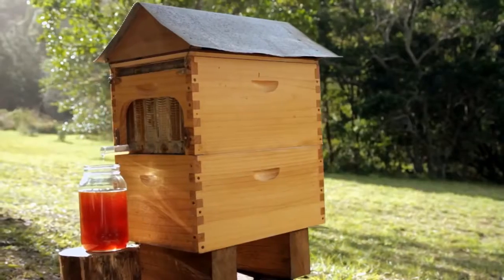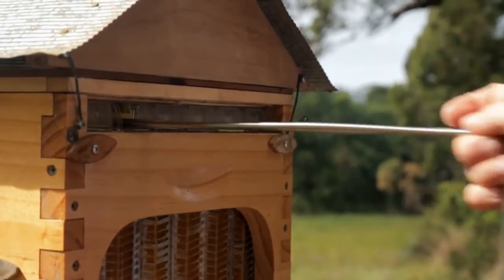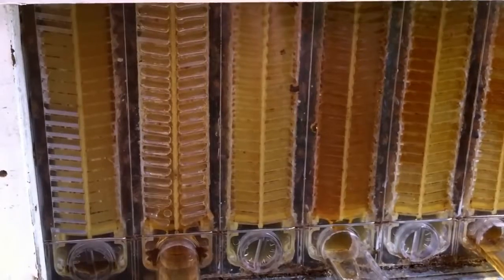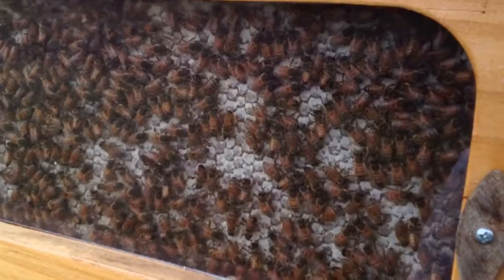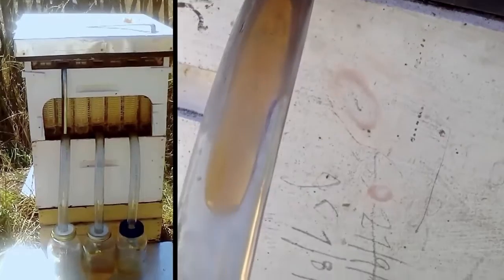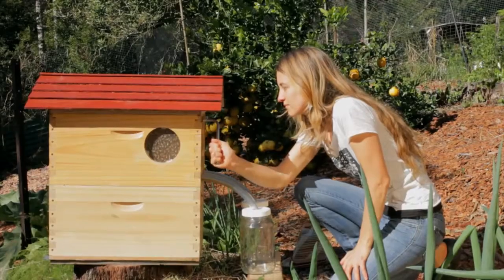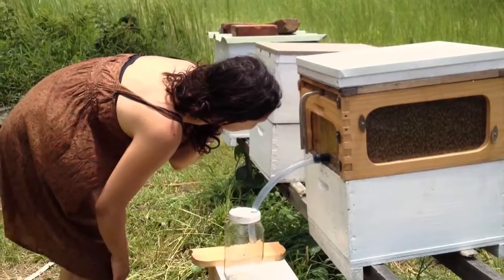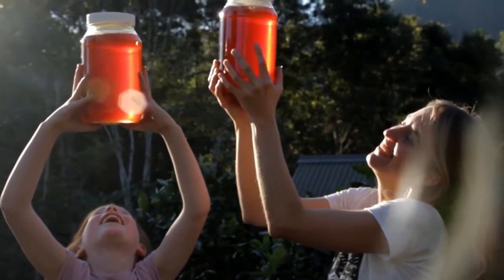Thùng nuôi ong tự động thu hoạch kiểu úc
Hai bố con người Úc đã làm cuộc cách mạng trong nghề nuôi ong bằng việc phát minh ra tổ nuôi ong có khả năng tự động thu hoạch mật ong.